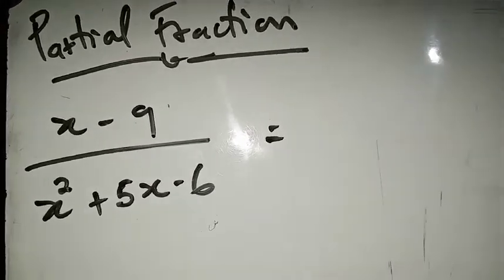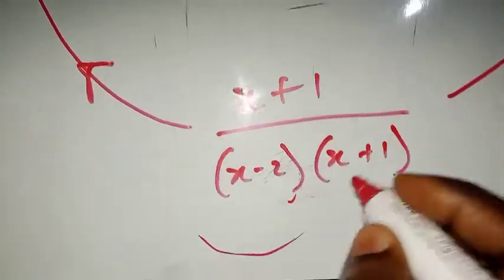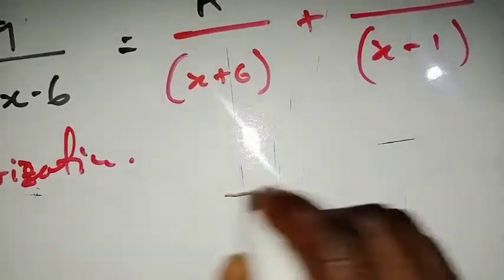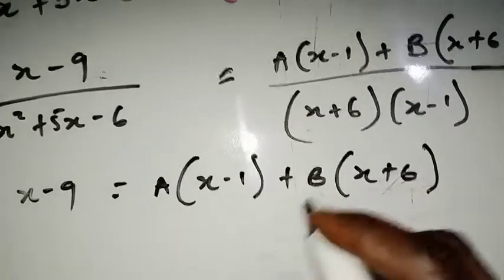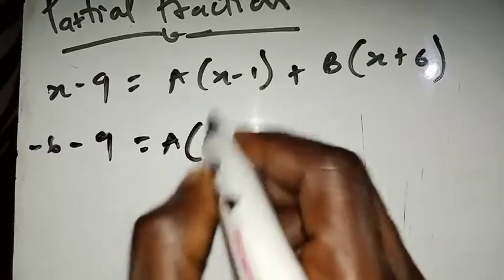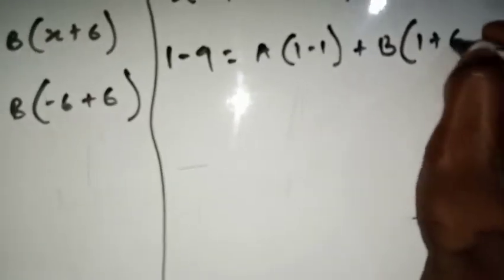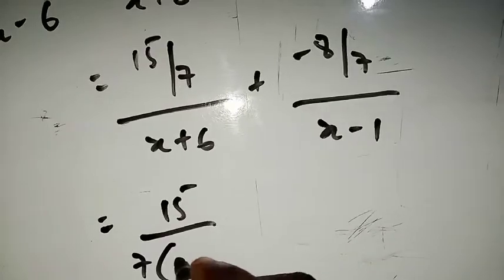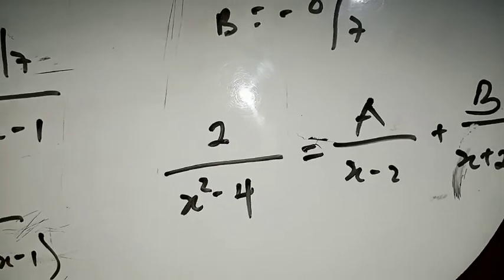Partial Fraction Decomposition | Quadratic Denominator | Math tricks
This video illustrates how to solve partial fractions with quadratic denominators.

Related
how to solve partial fractions, partial fraction expansion